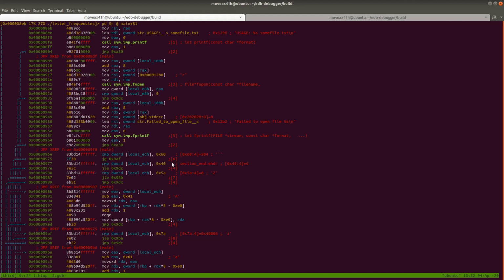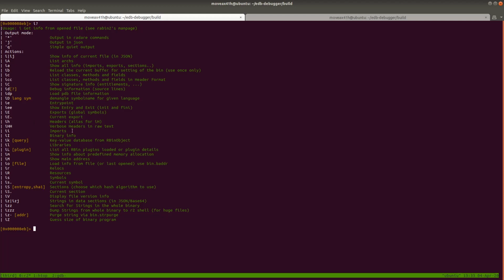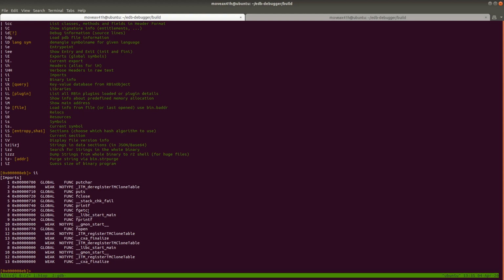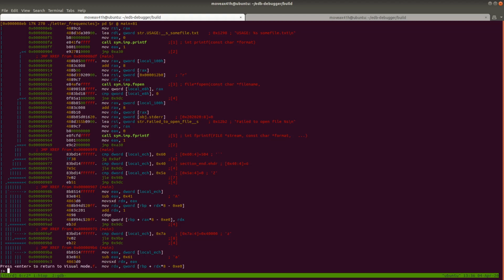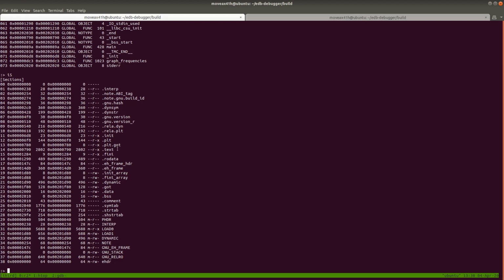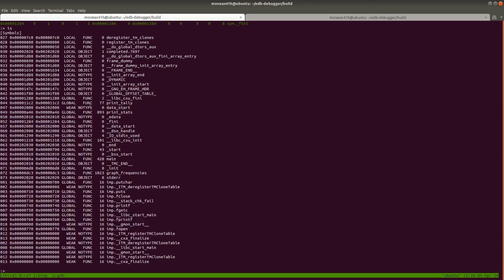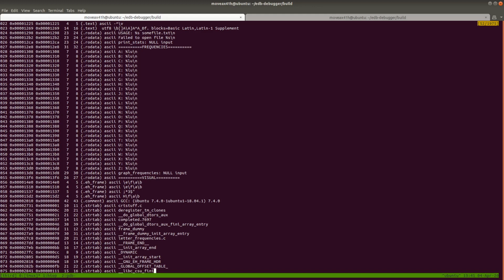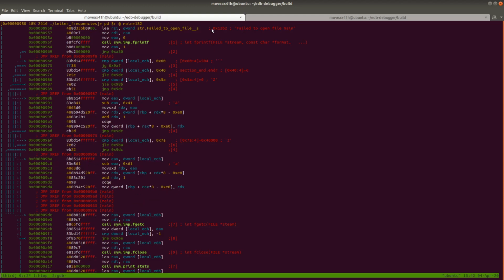Radare2 Tutorial 3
Static Analysis Viewing Imports, Exports, and